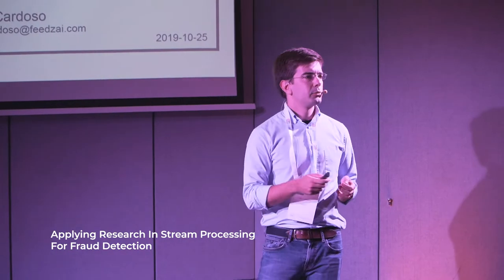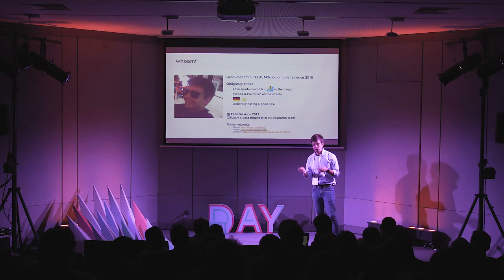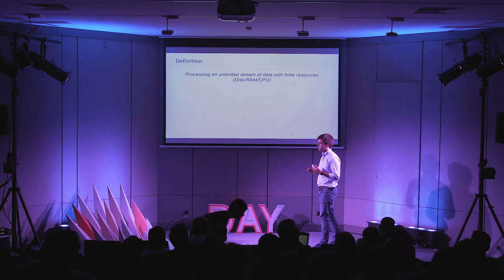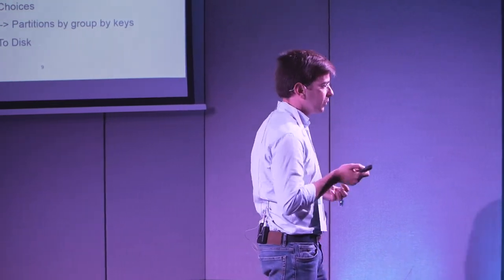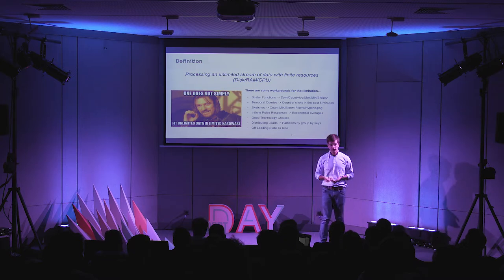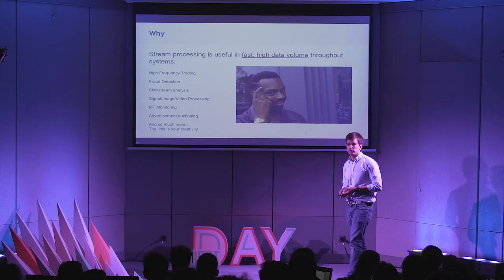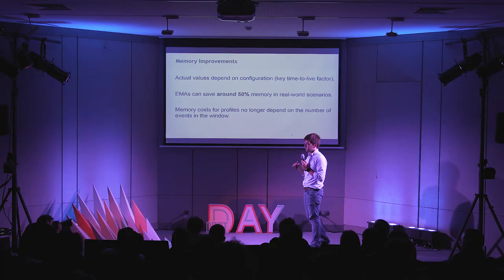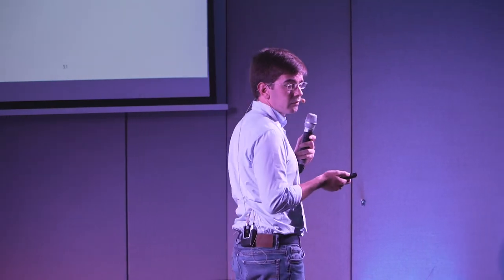Applying Research In Stream Processing For Fraud Detection - Pedro Cardoso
Stream Processing frameworks are abundant in our day and age. Have you ever felt confused, wondering why there are so many and what they are used for? This talk goes over what some of the most common stream processing technologies out there, what they are used for and contextualizing their purpose for fraud detection. Finally, we'll go over some of the research work that my team and I been involved in with regards to stream processing and where we are thinking of going next.

Level - Intermediate